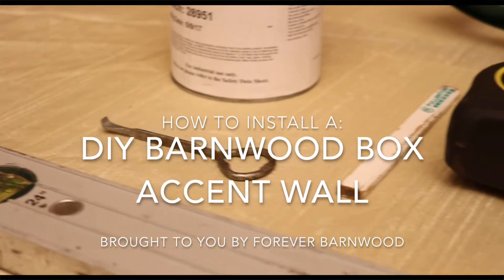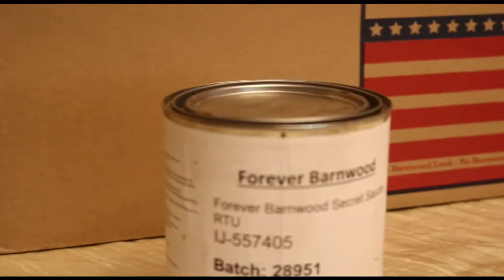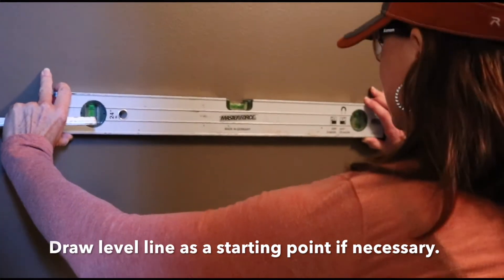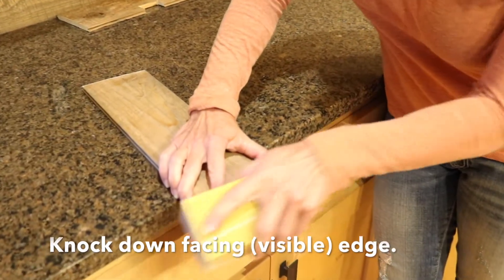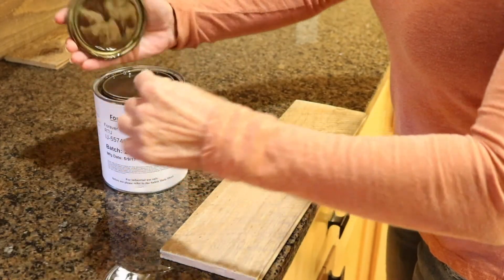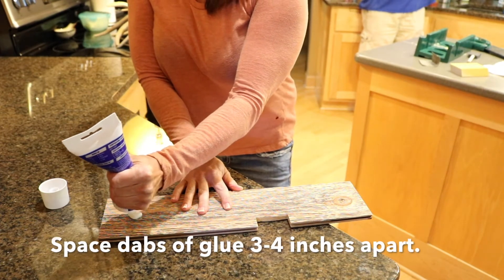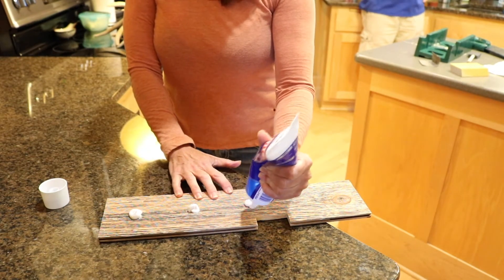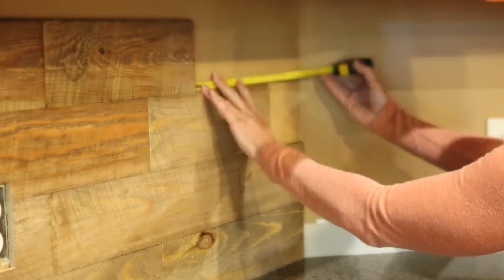Installing Forever Barnwood's DIY Handypack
This is a helpful instructional video to help you find the best way to install your Forever Barnood DIY Handypack kit.